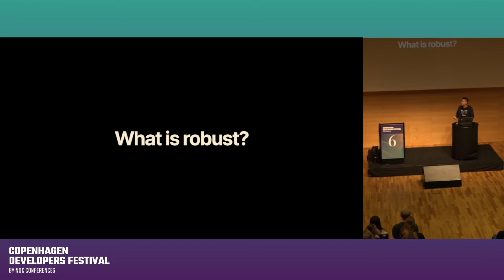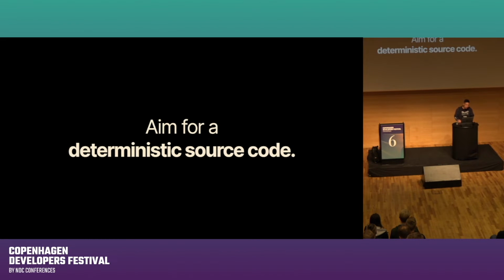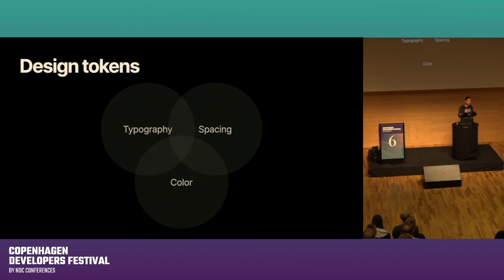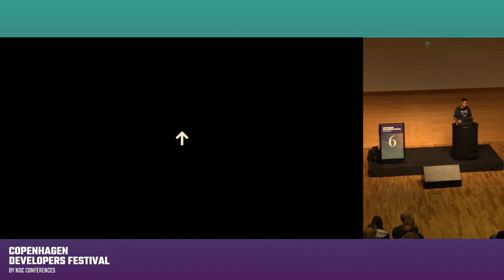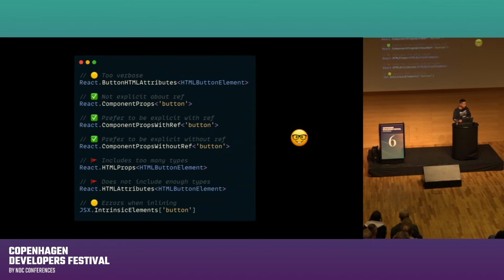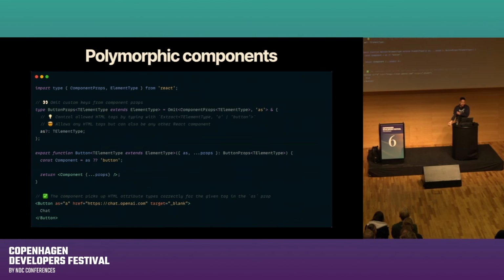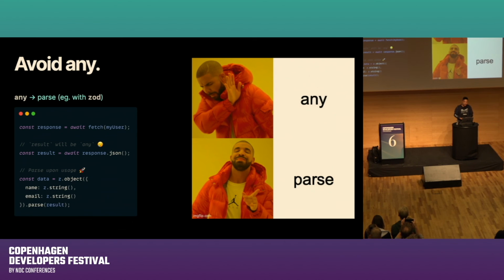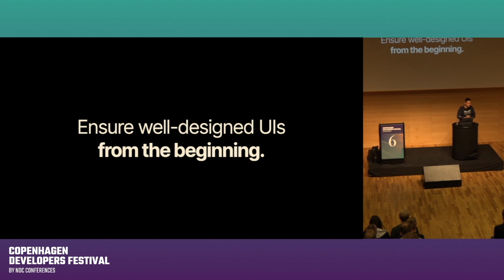A Practical Guide for Crafting Resilient UI Components - Glenn Reyes - Copenhagen 2023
This talk was recorded at NDC's Copenhagen Developer's Festival.

Are you struggling to create maintainable and high-quality user interfaces with React? With so many different ways and patterns available, it can be challenging to settle on a key strategy that lasts for your project.

In this talk, we'll dive into the secrets of building robust UI components that can withstand the test of time. We'll explore valuable insights and practical tips for creating maintainable user interfaces that can grow with your app.

You'll learn about the best practices for handling complexity and adding logic to UI components as your app scales. By the end of the session, you'll have a deeper understanding of how to build UI components that are both reliable and scalable. Join us and take your React UI components to the next level!